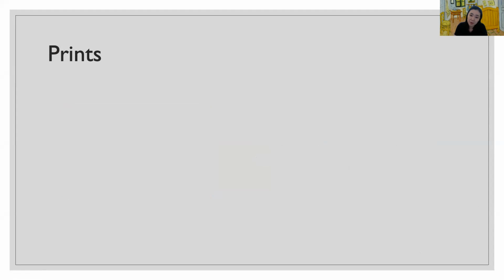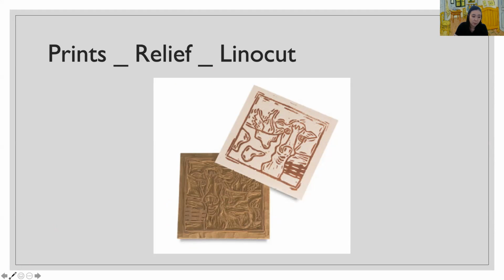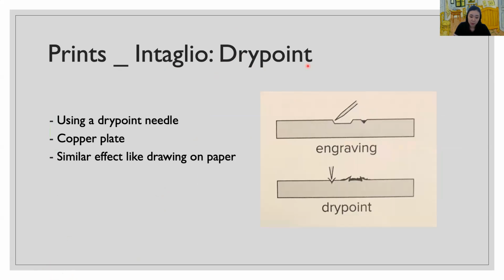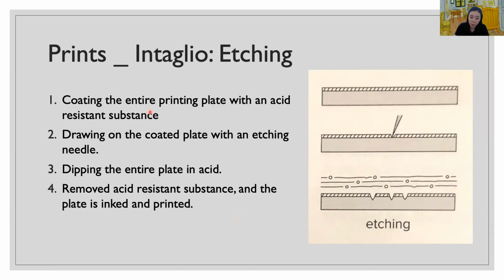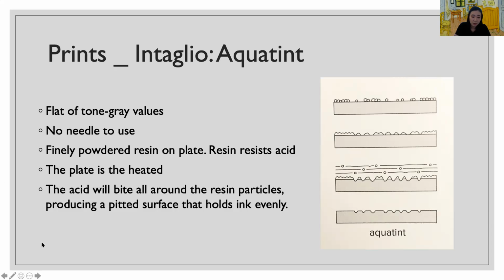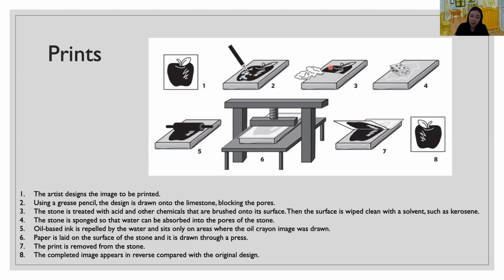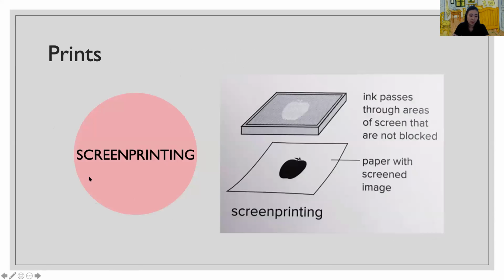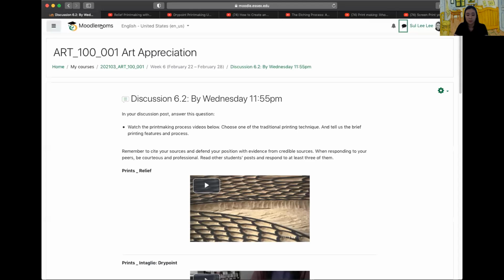Art 100 001 Printmaking